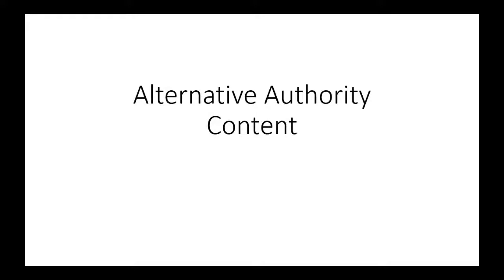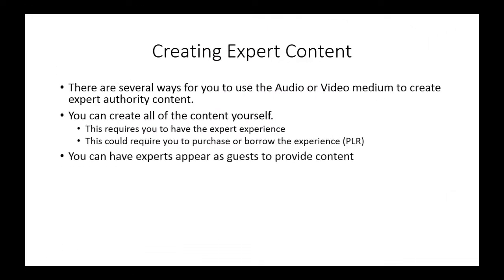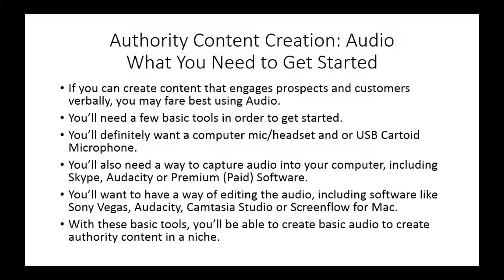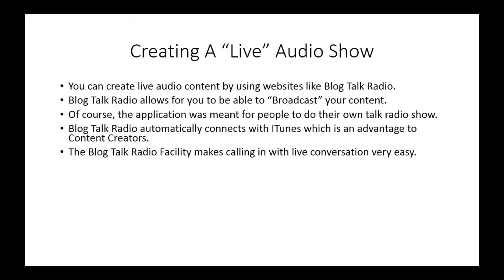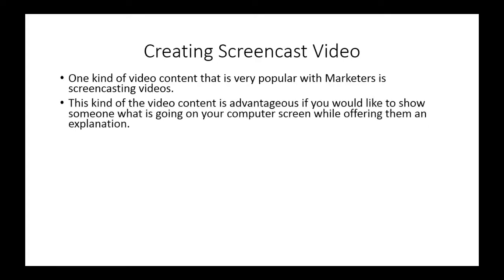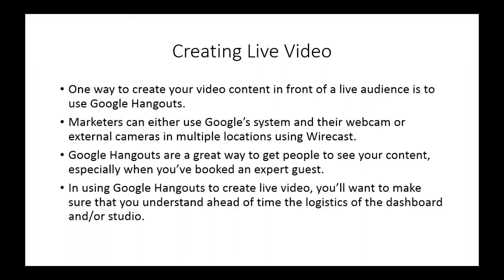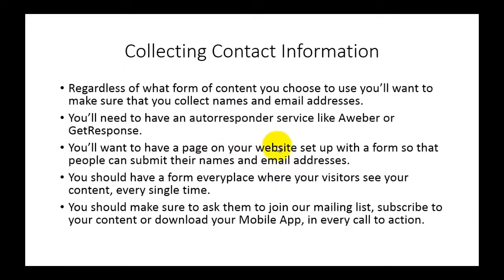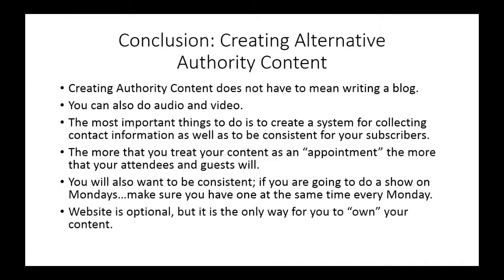Earn From Creating Authority Content (13 Videos) 100% Free full video Course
How to earn 50,000 USD in ane year from Creating Authority Content-Learn in this

Latest Earning Method - On The Journey To Top Blogger MANCH 4, 2012

100% Free course.